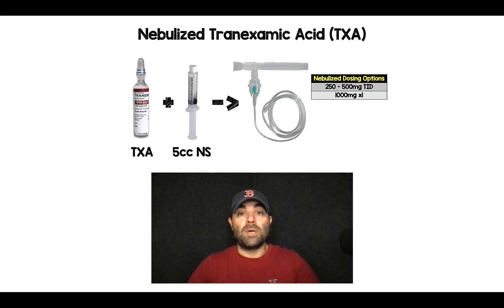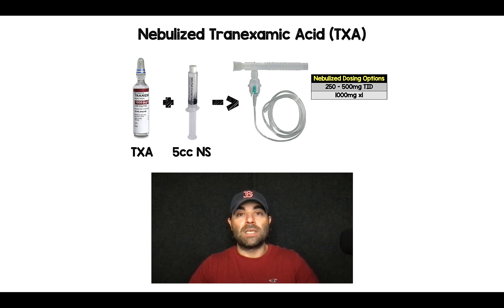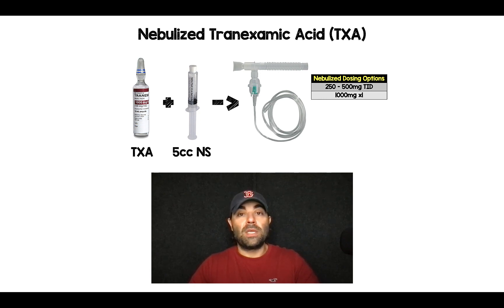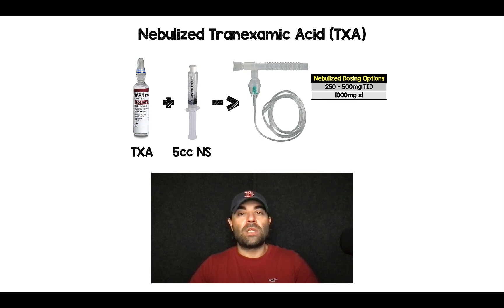Nebulized TXA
In this 1min video I discuss how to make nebulized TXA.